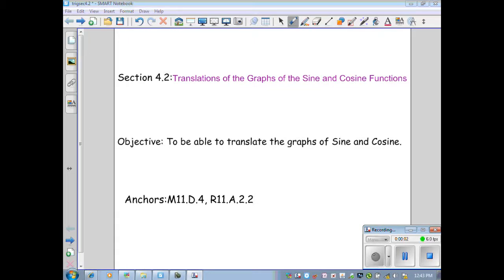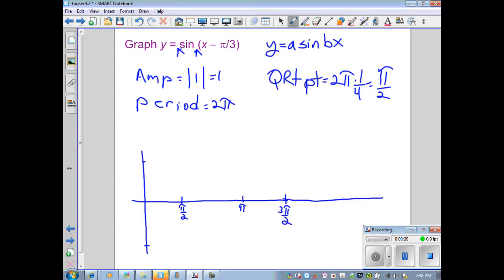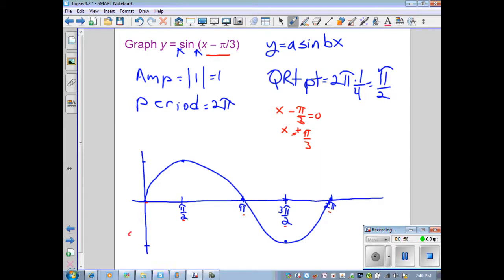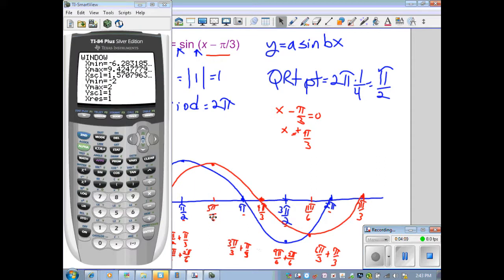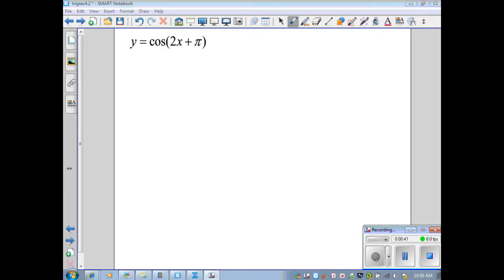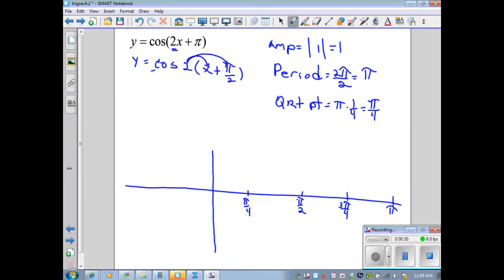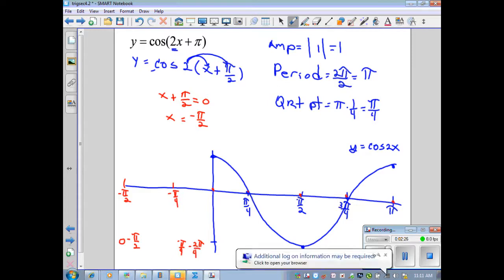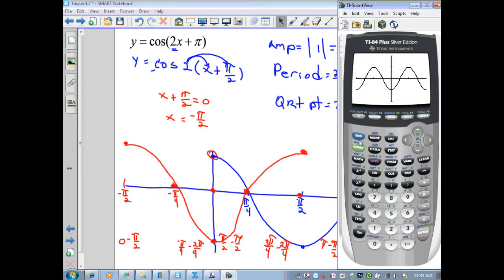sec4 2 p1 translating sin and cos func